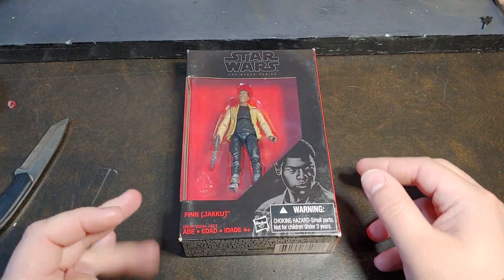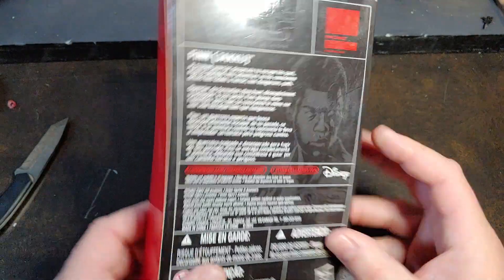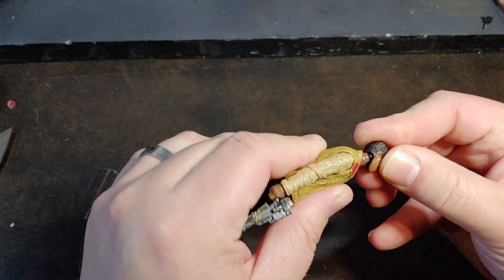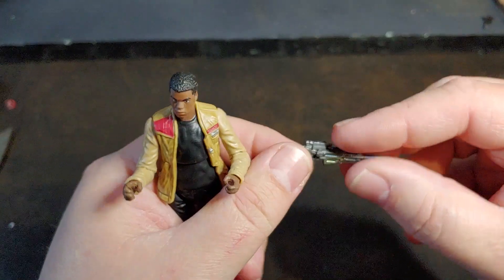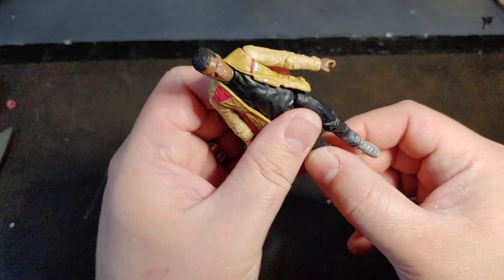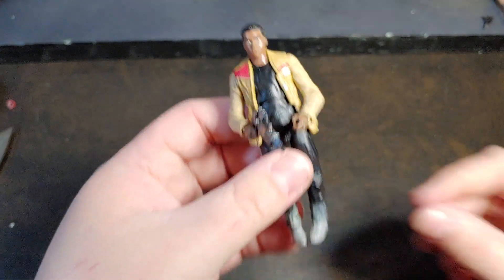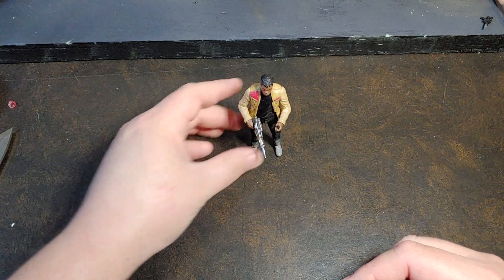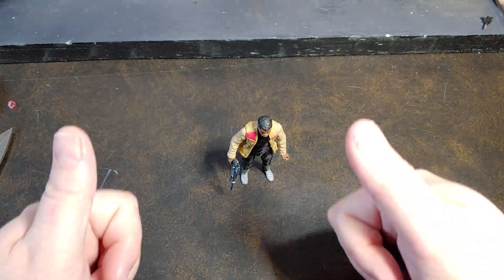Star Wars Black Series 3.75 Finn (Jakku) Force Awakens